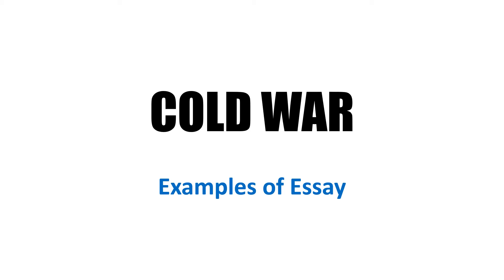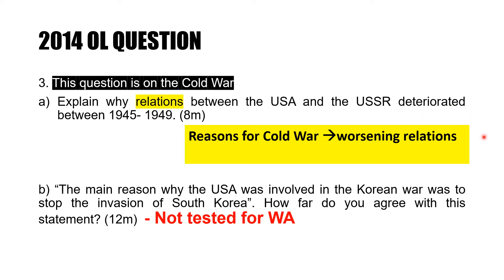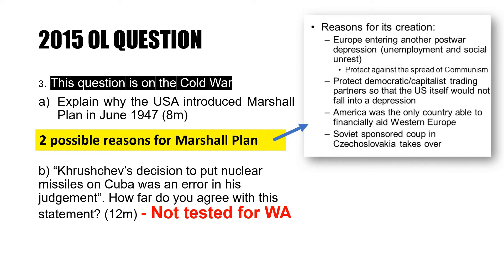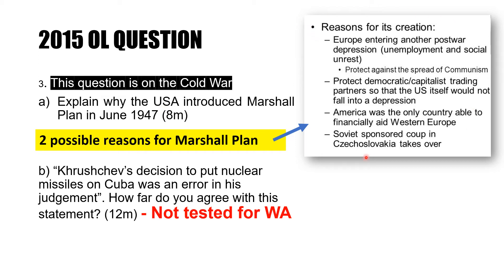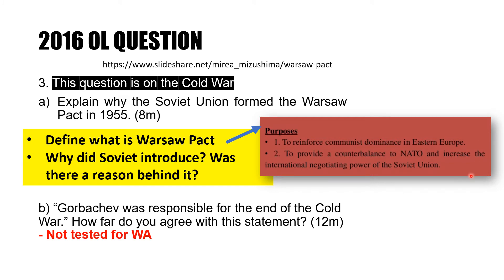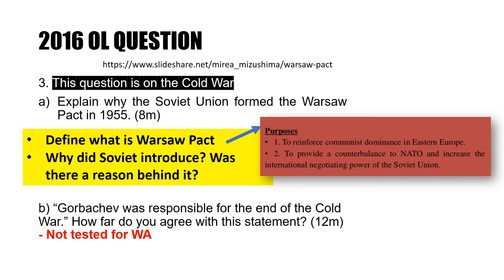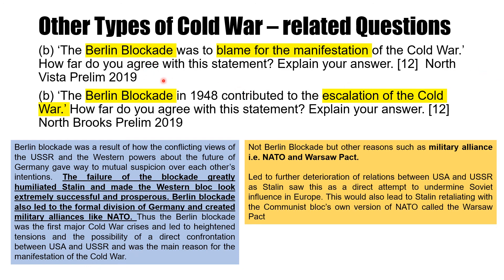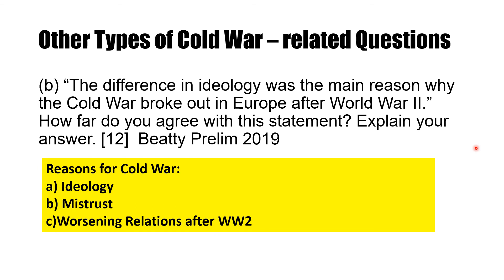Cold War - Unpacking of SEQ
This videos looks into unpacking Cold War related questions.
- Focus on Reasons for Cold War
- Manifestation of Cold War